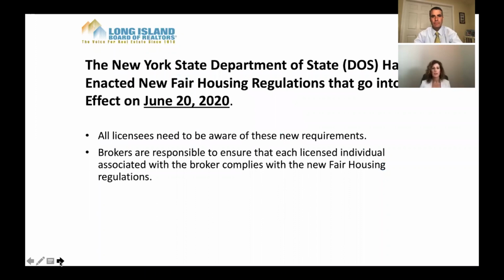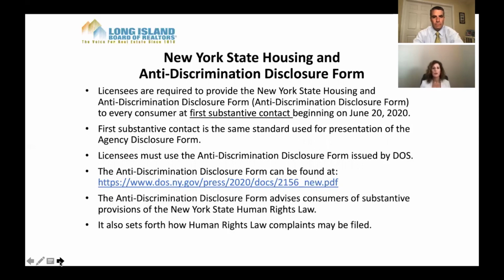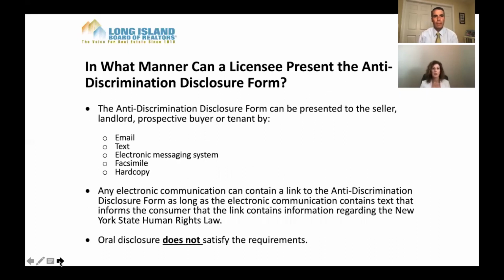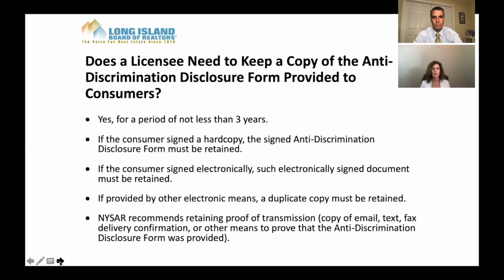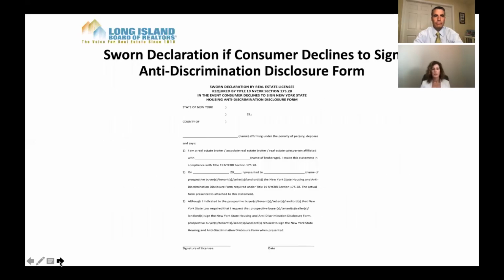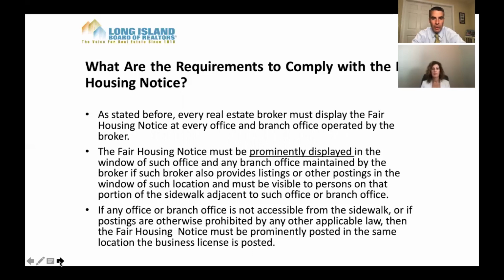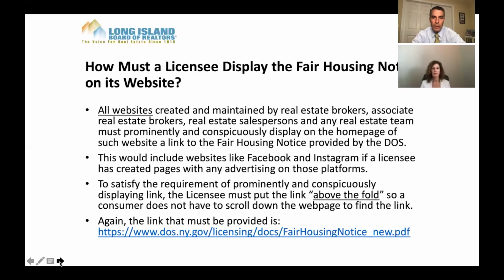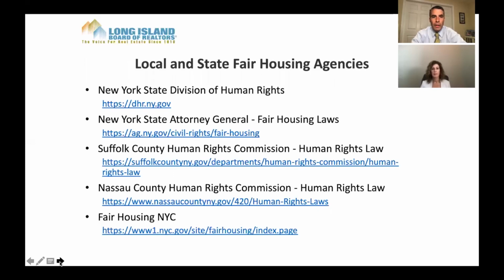Understanding New York State’s New Fair Housing Regulations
LIBOR Webinar presented by Corporate Counsel Doreen Spagnuolo and Associate Corporate Counsel Patrick Fife, on New York State's New Fair Housing Regulations taking place on June 20, 2020.

To view today's slides, please visit the fair housing page listed above.